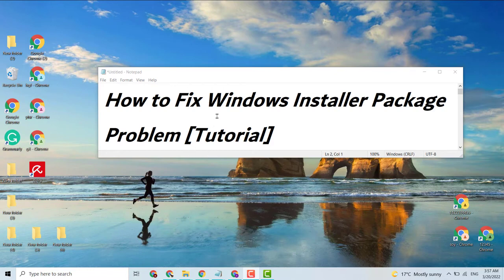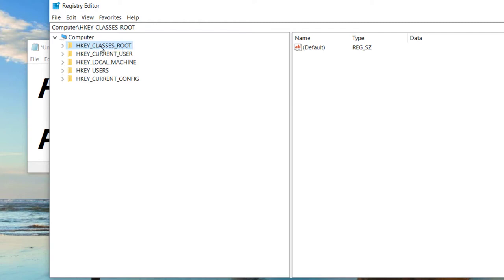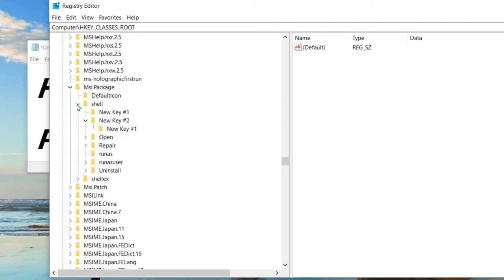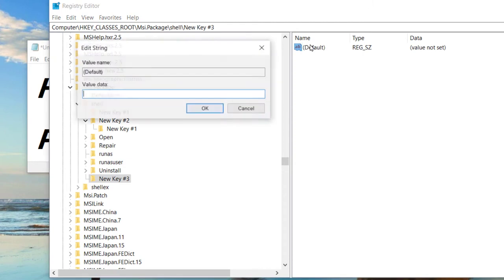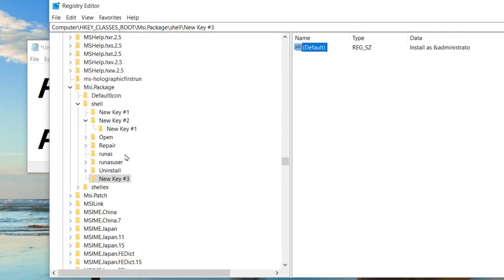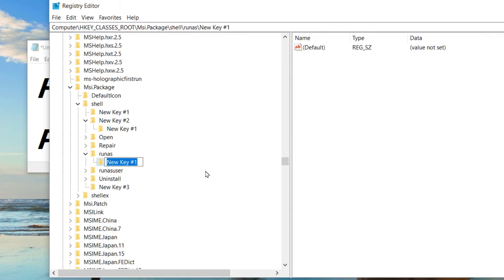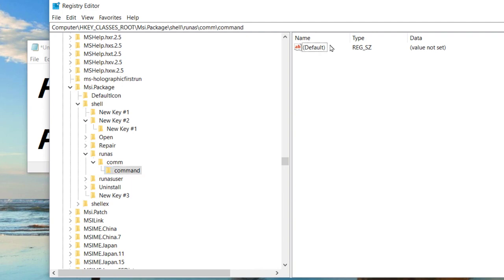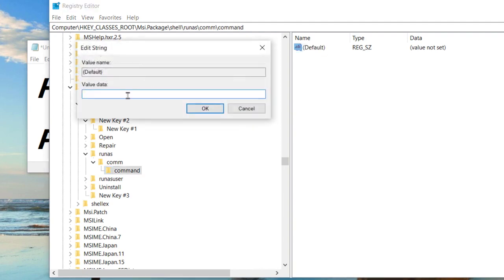How to Fix Windows Installer Package Problem Tutorial